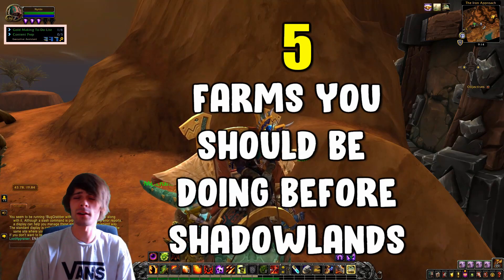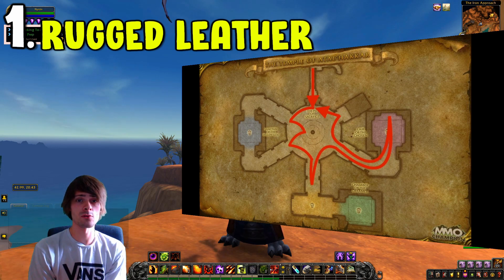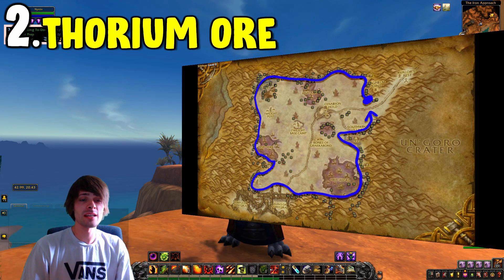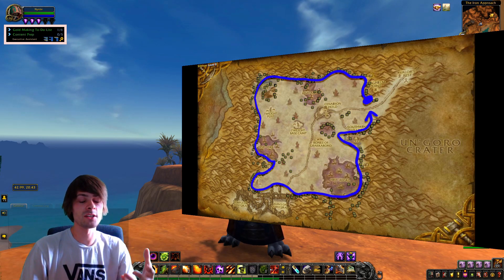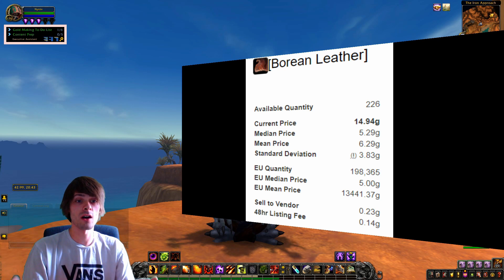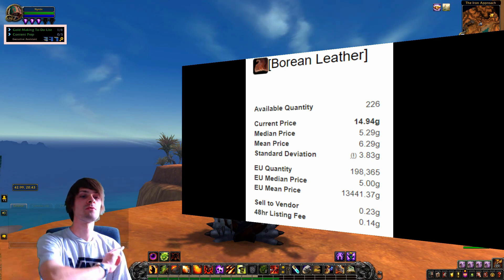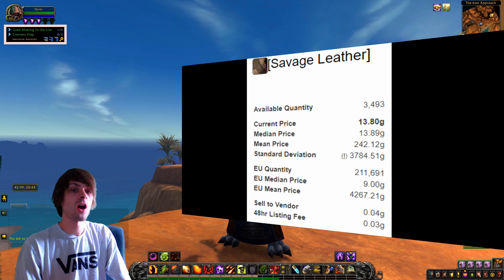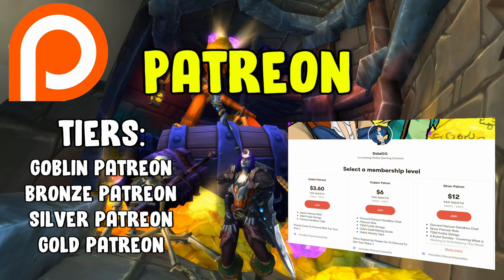5 Farms You Should Be Doing Before Shadowlands In WoW - Gold Making, Gold Farming Guide